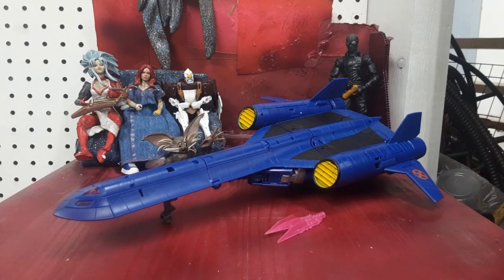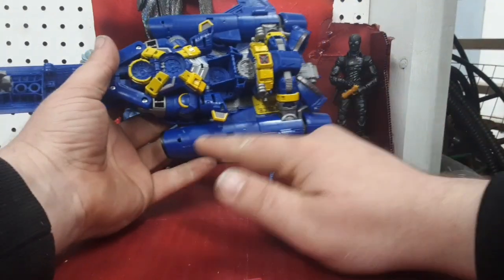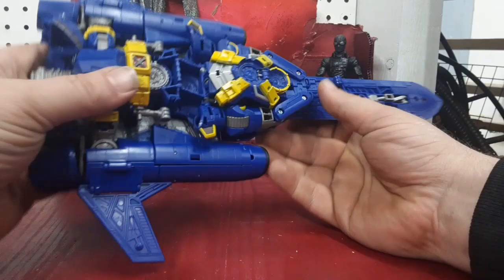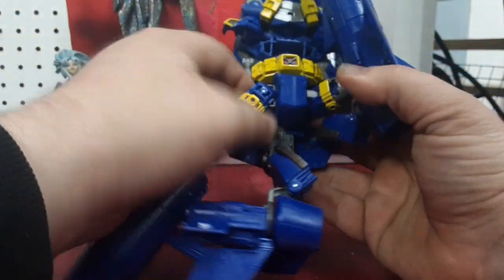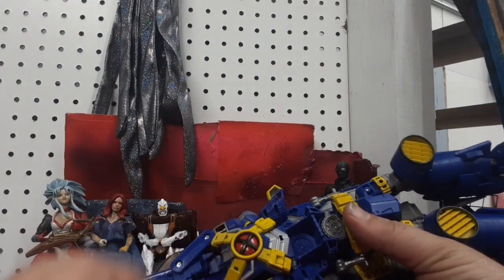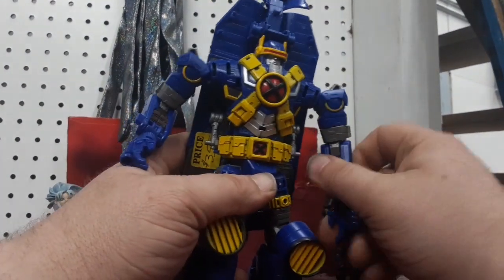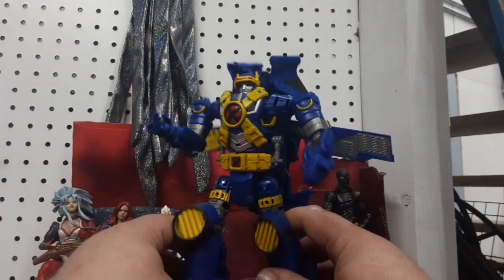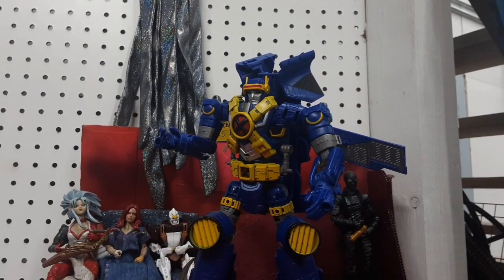Transformers Marvel X overs Ultimate X-Spance